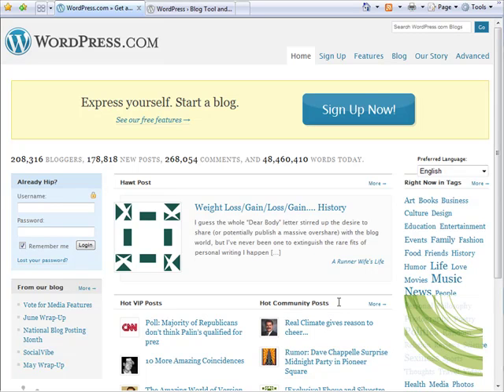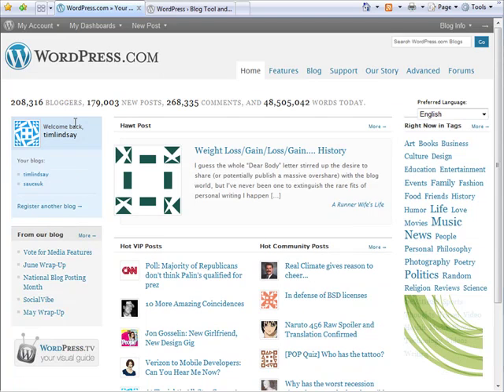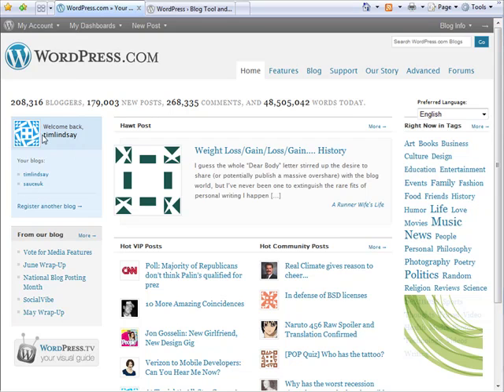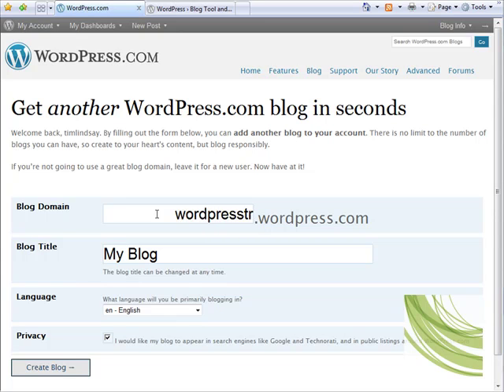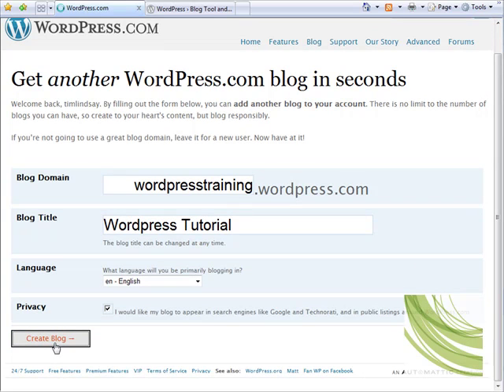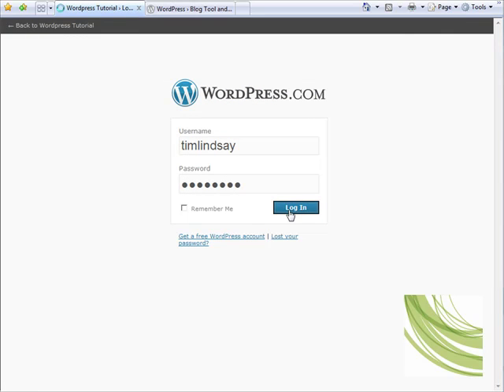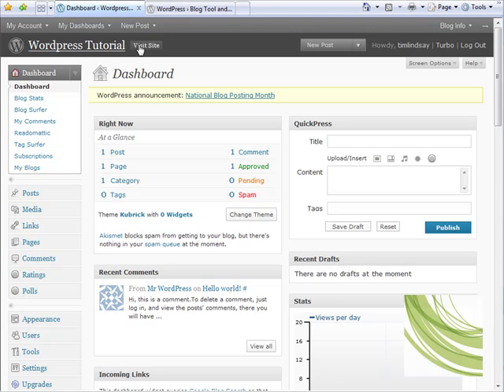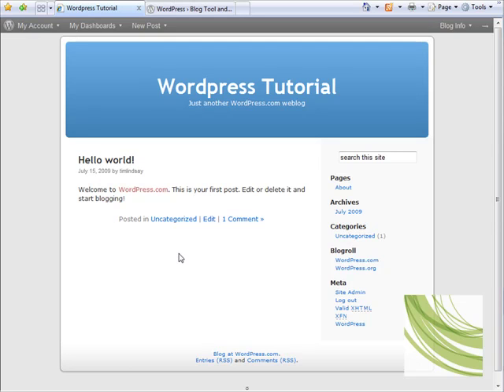2 Login and view blog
How to login and view your blog